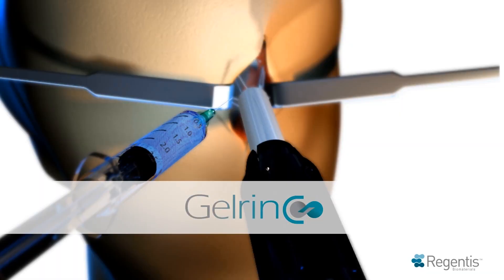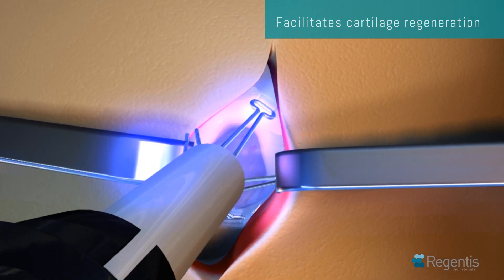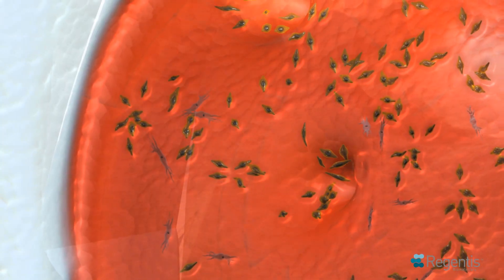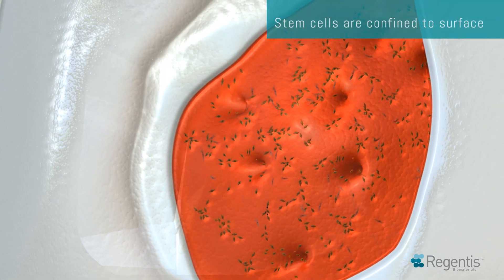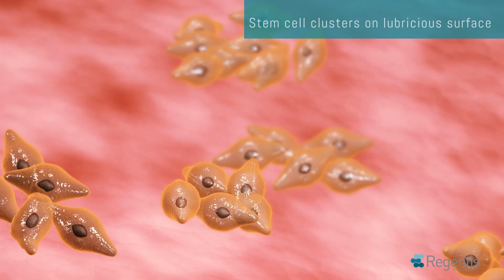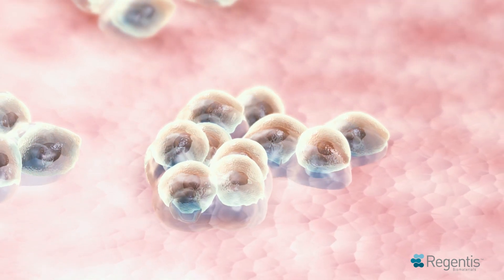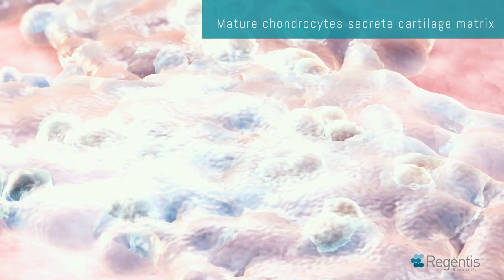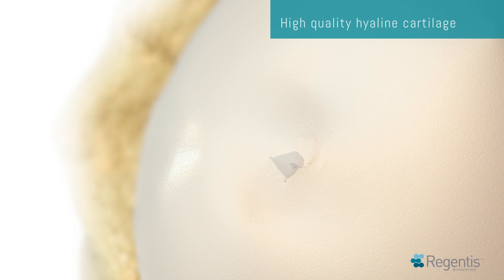GelrinC Implant | Narrated MOA Animation | Articular Cartilage Repair | Regentis Biomaterials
GelrinC is being evaluated as a treatment to help the body regrow damaged articular cartilage in the knee. It is implanted as a liquid so that it completely fills the cartilage defect, and then it is cured into a gel that enables the body’s own stem cells to settle on its surface. Over a period of six to 12 months, GelrinC is gradually resorbed by the body and replaced by new cartilage tissue. Watch this video to see the mechanism of action for GelrinC.

If you have knee pain caused by damaged articular cartilage and would like to be considered for the study, or call .

GelrinC Implant
Researchers at Regentis Biomaterials have developed an investigational implant called GelrinC, which is being evaluated as a treatment to help the body regrow cartilage in the knee. GelrinC is implanted as a liquid so that it completely fills the defect, and then it is cured into a gel that enables the body’s own stem cells to settle on its surface. Over a period of six to 12 months, GelrinC is gradually resorbed by the body and replaced by new cartilage tissue. Preliminary clinical studies in Europe have indicated that this regenerated tissue provides excellent improvement in pain and function.

CAUTION: Investigational Device. Limited by Federal (USA) Law to Investigational Use.

SAGE Clinical Study
The SAGE Clinical Study is currently enrolling patients to assess the safety and efficacy of GelrinC for the treatment of articular cartilage damage in the knee. If you are 18-50 years old and have pain in only one knee, you may qualify. This is a non-randomized study, so all patients who meet study requirements and agree to enter the study are provided GelrinC as treatment. If you have knee pain caused by damaged articular cartilage and would like to be considered for the study, or call .

Articular Cartilage Damage
The knee looks simple from the outside but actually is a complex joint allowing a wide range of movement in our daily lives. The bottom end of the femur (thigh bone) forms a joint surface with the top end of the tibia (shin bone), both of which are lined with articular cartilage. Cartilage is the most important connective tissue for the normal functioning of the knee joint, allowing the bones to glide easily over each other during movement. Articular cartilage is the smooth, white tissue covering the ends of bones where they come together to form joints. Damage to the cartilage layer can be extremely painful and is generally associated with sudden trauma. Surgery is often required because of the limited capacity for cartilage to repair itself. Cartilage can get damaged through an acute injury or through progressive wear and tear. When cartilage is damaged, the joint surface may no longer be smooth. Moving bones along a tough, damaged joint surface is difficult and causes pain.

Treating Cartilage Damage
When there is substantial damage to the cartilage, it may be difficult for the body’s own cells to heal the cartilage damage. This is partly because the cartilage has very little blood supply and does not heal well on its own. Surgery is often required to relieve the pain and disability by supporting regeneration of new cartilage, thereby protecting the knee joint from further damage or osteoarthritis. If left untreated, damaged cartilage can lead to long-term irreversible joint damage. The best cartilage repair surgical technique for you depends on your age, activity level, where the lesion is located in the knee, whether the damage has gone through to the bone and the size of the cartilage damage. A common surgical procedure is microfracture surgery. Microfractures are small holes made in the bone underneath the cartilage defect to allow a blood clot to form. Microfracture may result in the formation of fibrocartilage (a weaker type of cartilage) rather than hyaline cartilage (the body’s own cartilage). As a result, microfracture often provides only short-term relief and may require repeated surgeries. Your surgeon will discuss all available treatment options with you and guide you with their recommendation.